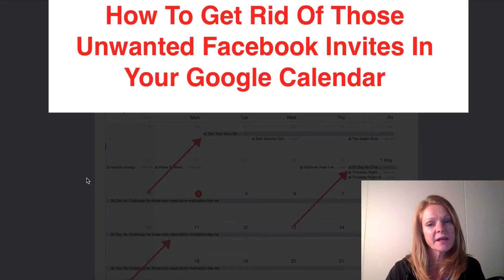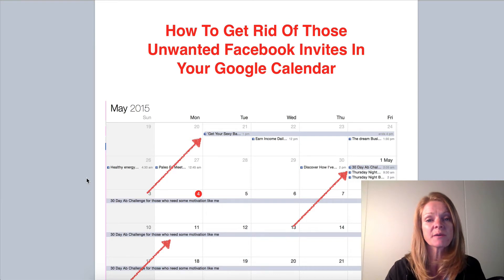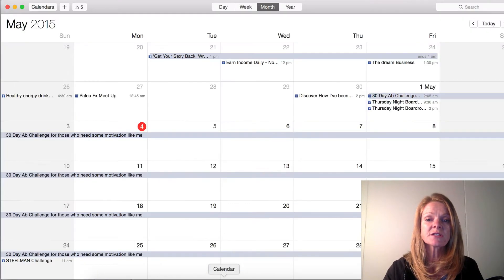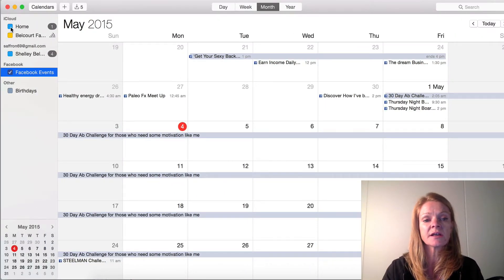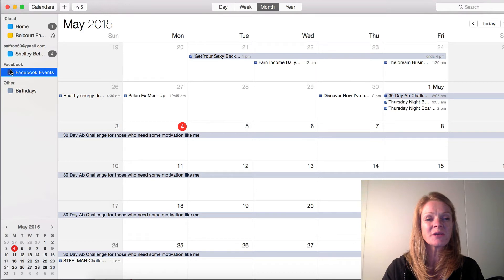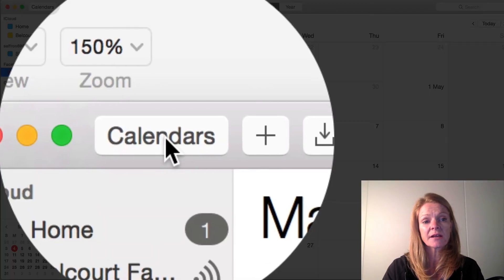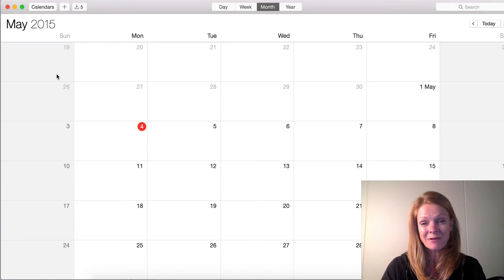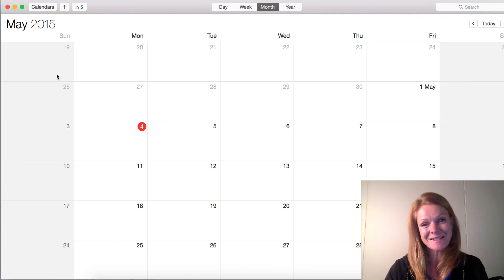How To Remove Unwanted Facebook Event Notifications From Google Calendar